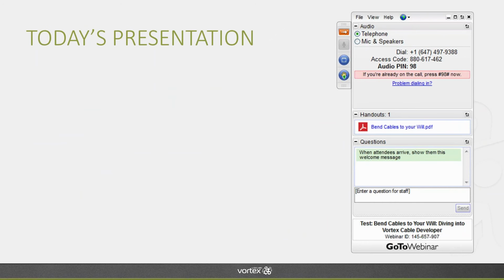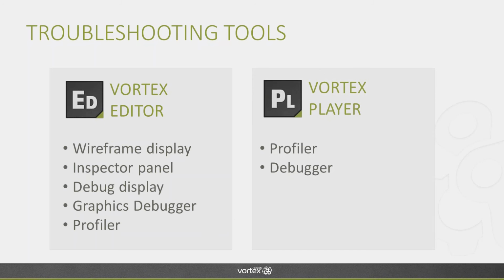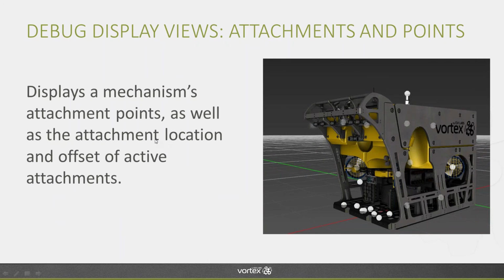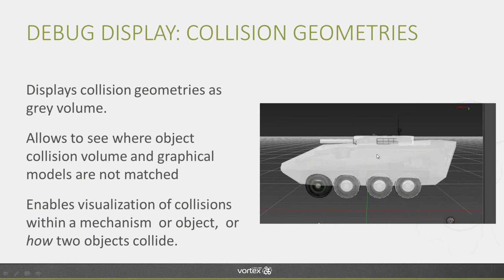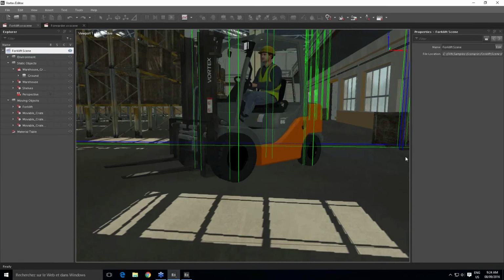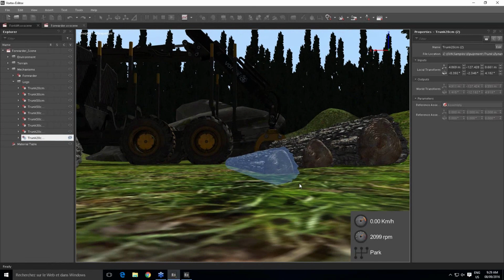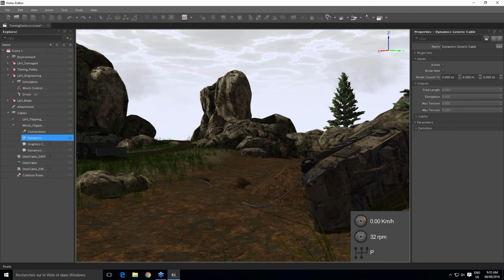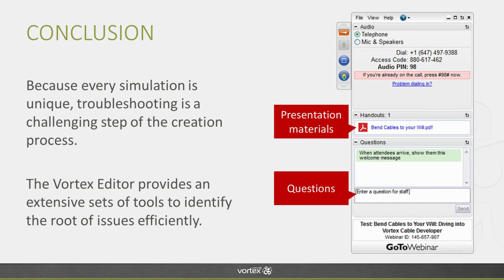Vortex University Sept 2016 - Troubleshooting Simulations with Vortex Editor, Part 1 of 2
With so many moving parts, simulations rarely perform as expected on the first try. This is why troubleshooting and optimisation are two key steps of the simulation creation process. This 2-part webinar will demonstrate some of the common problems users can run into with their simulations, and present the tools available in the Vortex Editor to identify their source. The first session focuses on the Contacts and Collisions displays.